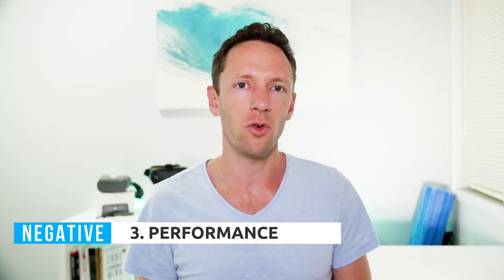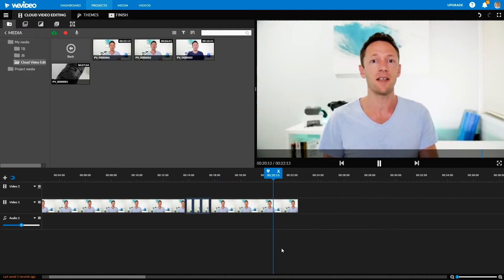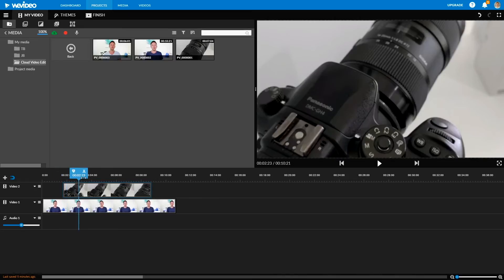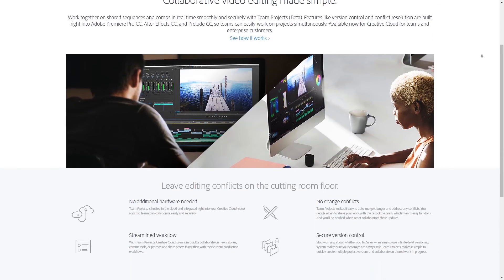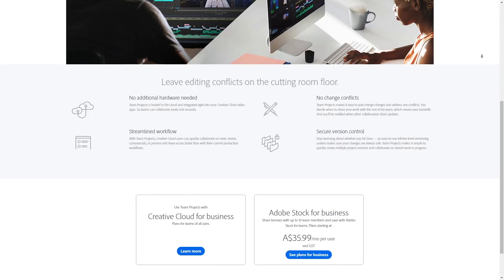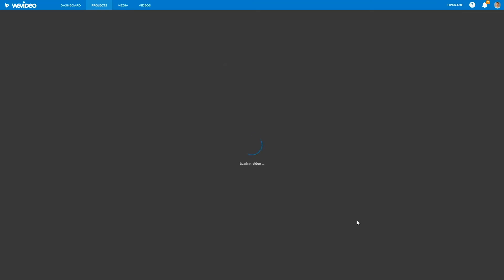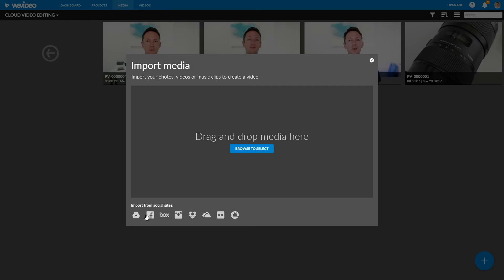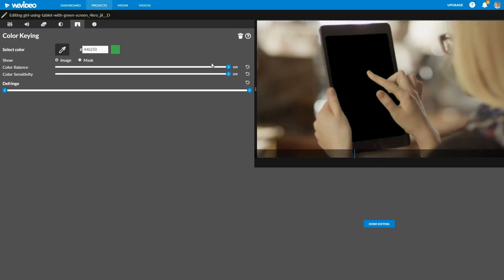Online Video Editors: Why You Should Edit Videos Online!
Everything you need to know about online video editors, and why you should consider editing videos online! *** WeVideo Cloud Editor

Stay current on video tools and AI. Ask JustinAI for instant answers, access extended tutorials, monthly AMAs, and ready-made workflows

Until quite recently, Online Video Editors had a long way to go to compete with even the most basic desktop video editing software. But with faster internet speeds (and enough development cycles) they’re starting to catch up!

These days there are some solid options for editing video online, and the benefits of these cloud video editing options can be huge - for the right people…

In this video, Justin looks at the benefits of editing videos online as well as the drawbacks to help you decide if it’s right for you - everything from collaboration tools and speed of rendering to the overall video editing experience. Stick around, because we’ll also cover our current favourite online video editor!